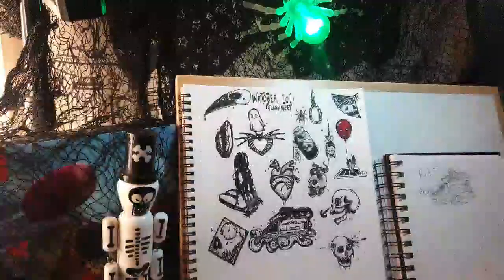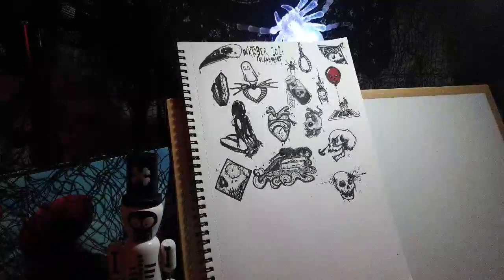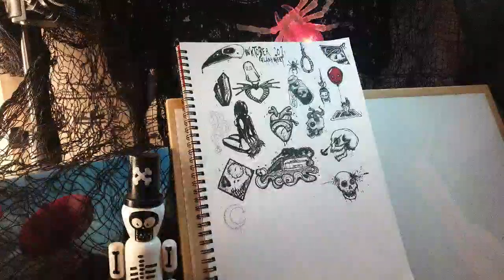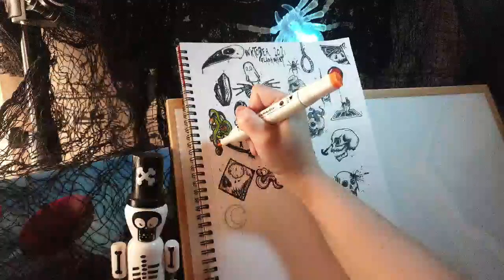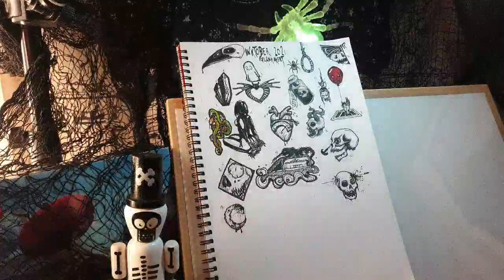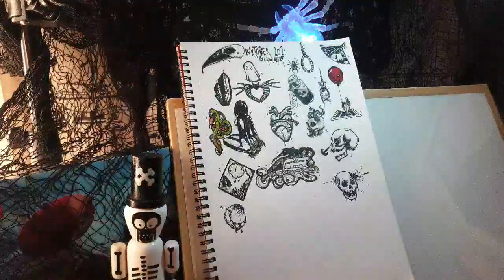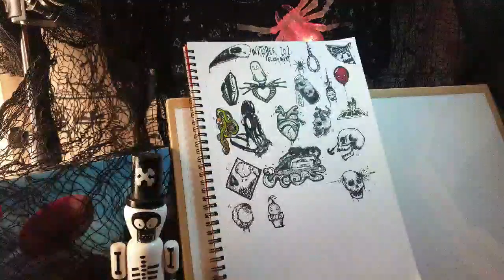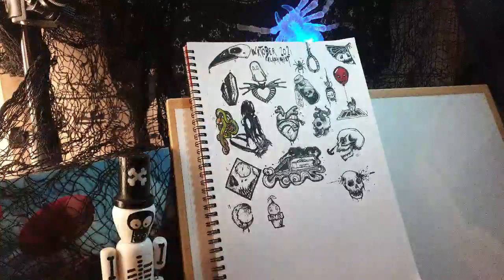inktober2021 HALLOWEEN flash | female aspiring tattooist | catch up designs & chat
I'm back with more creepy flash designs! We catch up with the past few days of drawings and complete even more.

Loads of upcoming design ideas discussed  - from vintage films to creepy Christmas ideas!

Fantastic chatting with my followers about our tattoos and future ink plans.